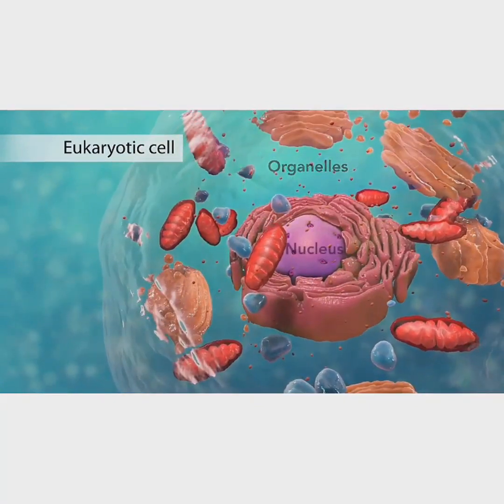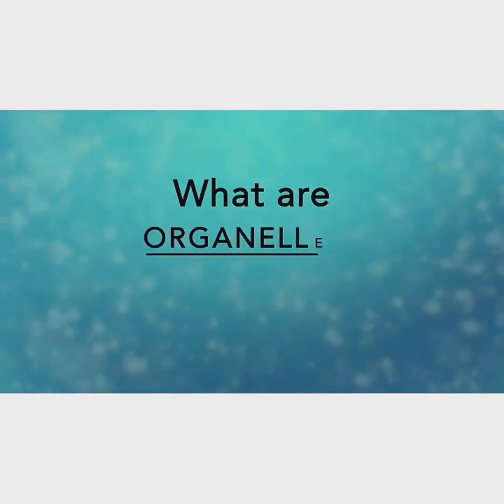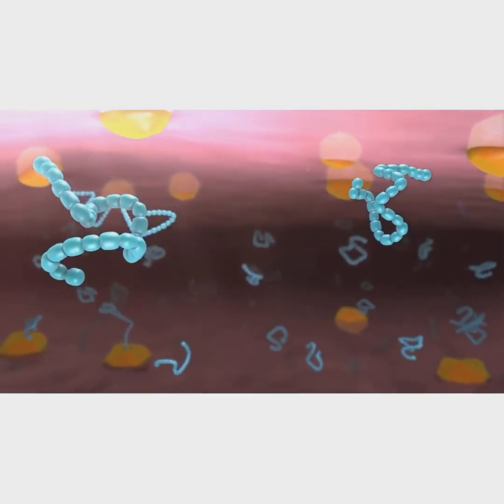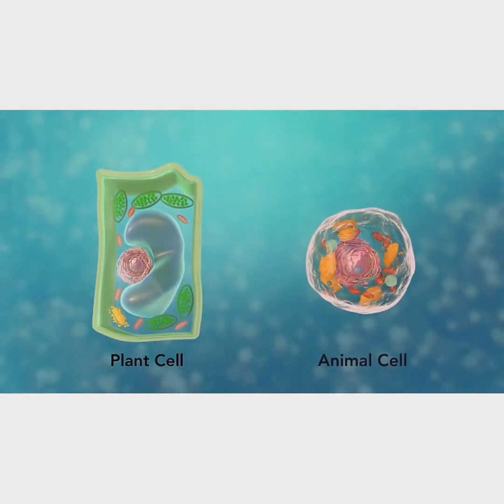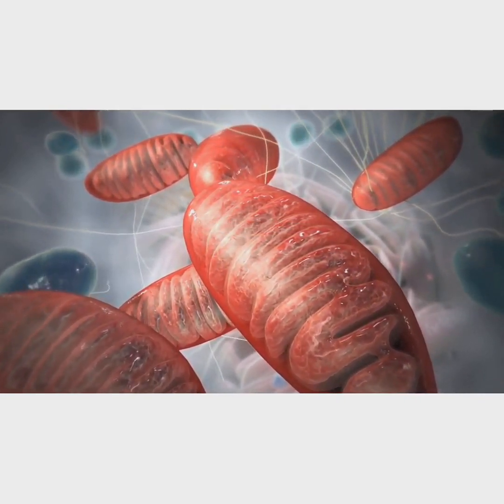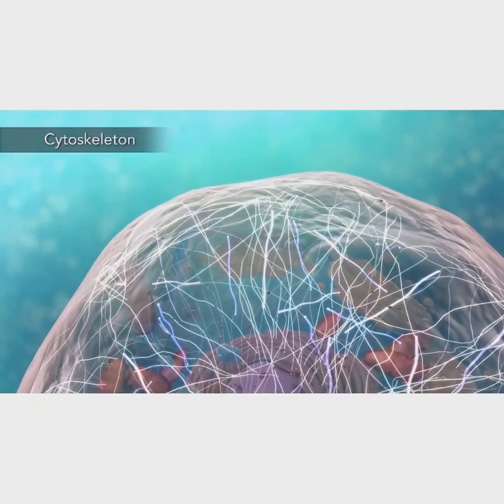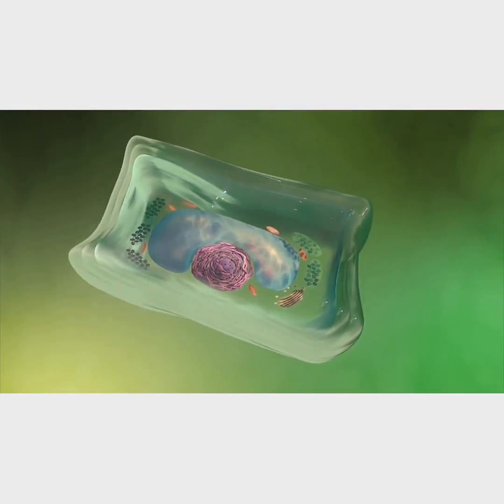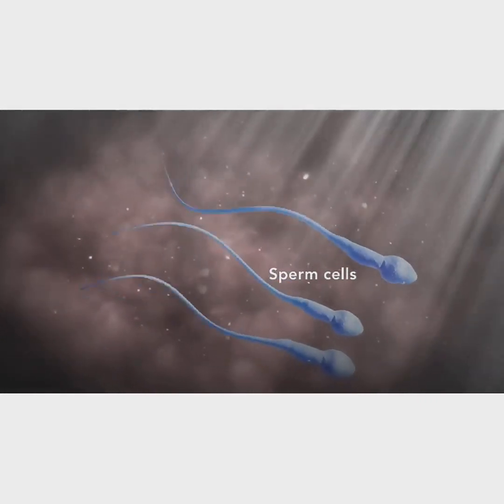DNA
Pearls Garden High Biology Class by Mrs. Lawanson